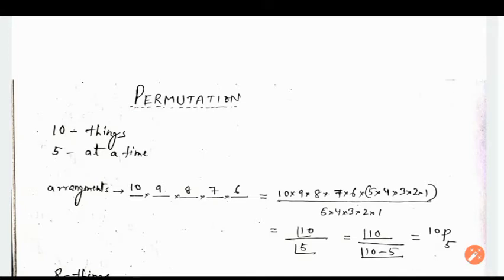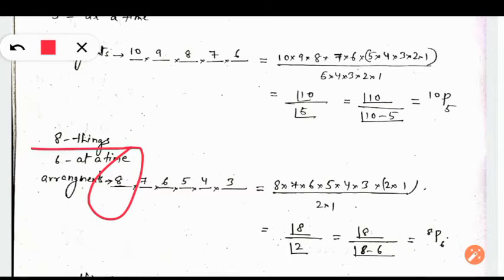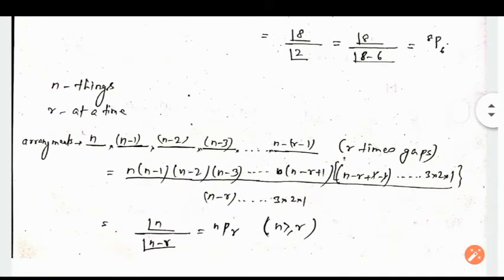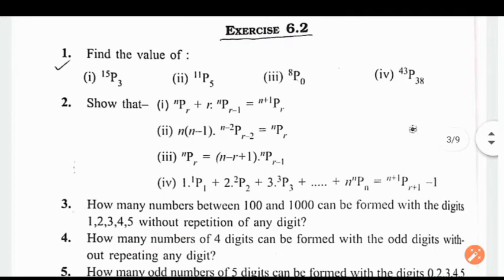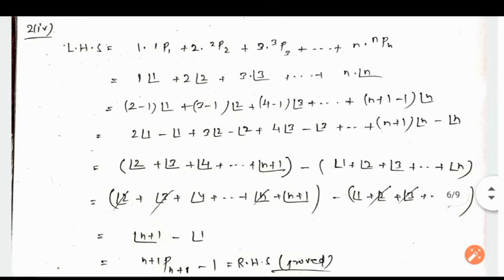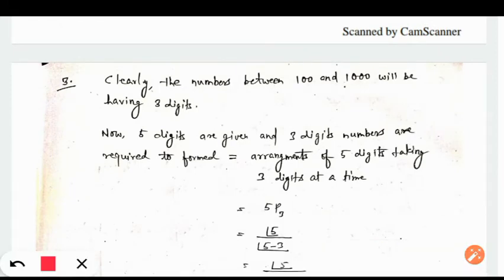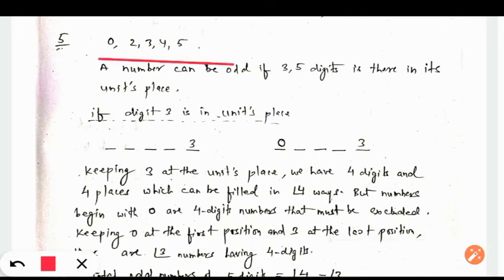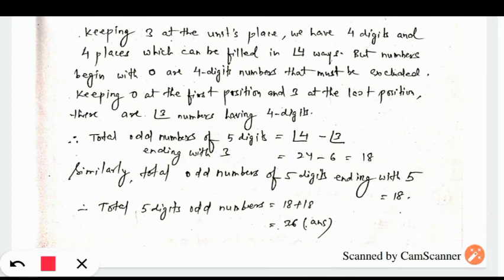PERMUTATION AND COMBINATION, PART II(VIDEO - 1)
To know the concept of Permutation and Combination.
To solve Exercises based on the concepts.